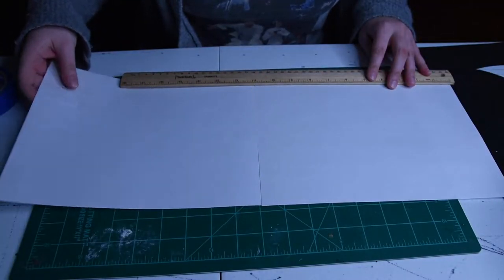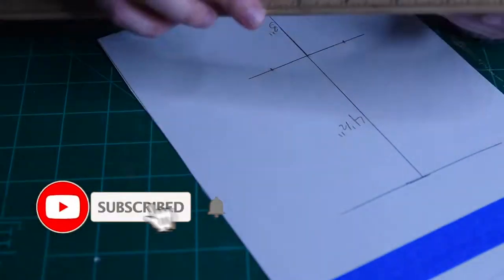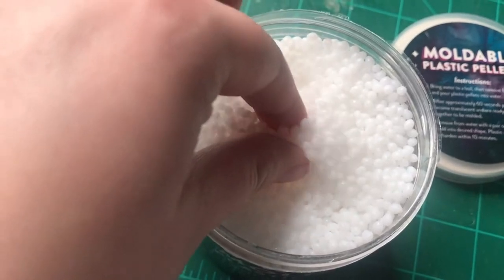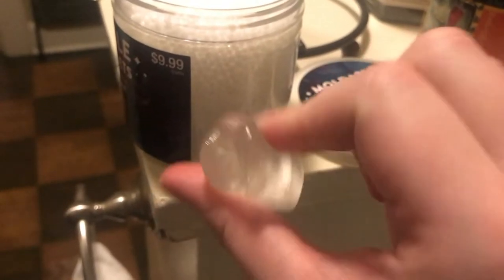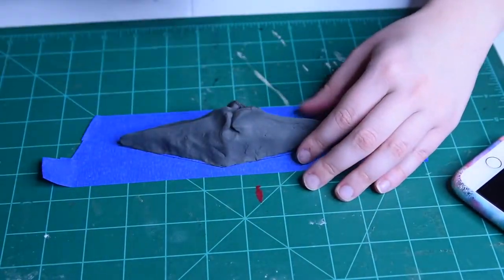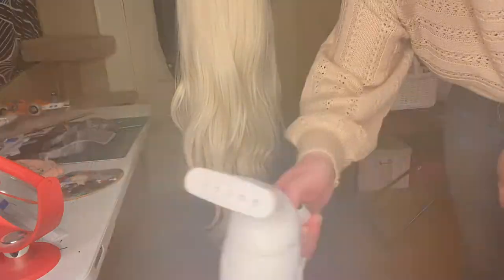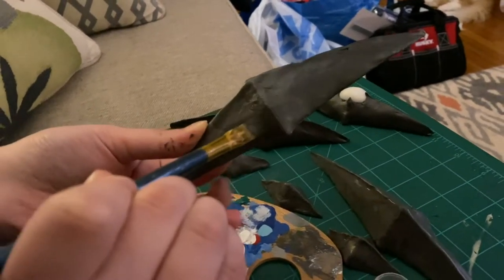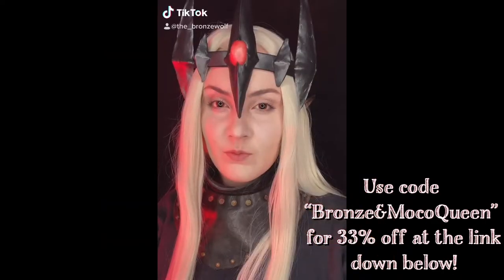Making Sauron's Crown || Lord of the Rings Cosplay Tutorial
Music
"World War Outerspace" from the Youtube Music Library